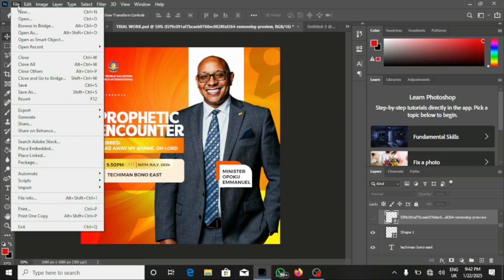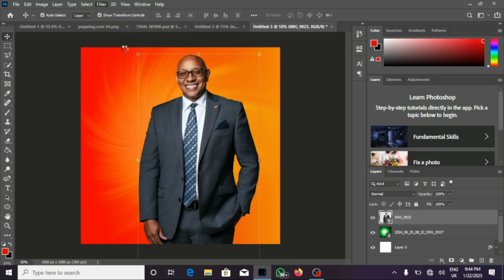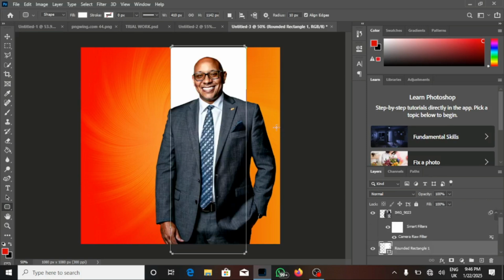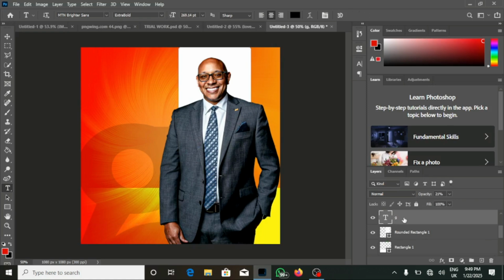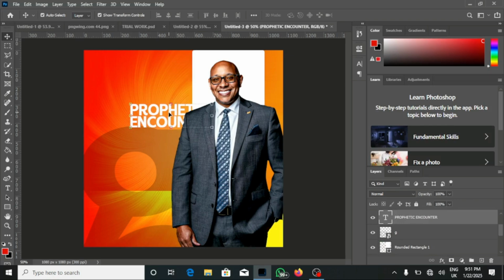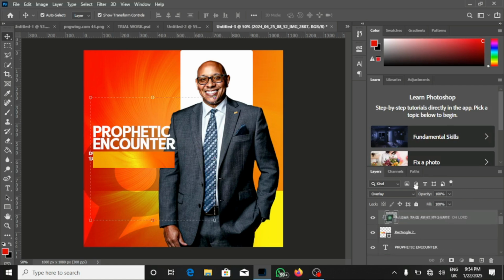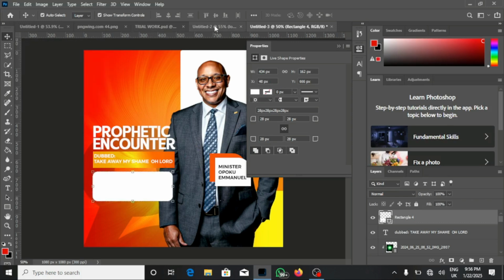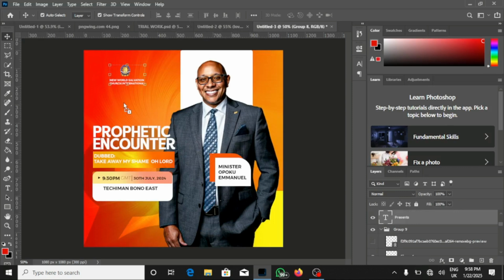How design church flyer in photoshop step by step tutorial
Click to access the resources